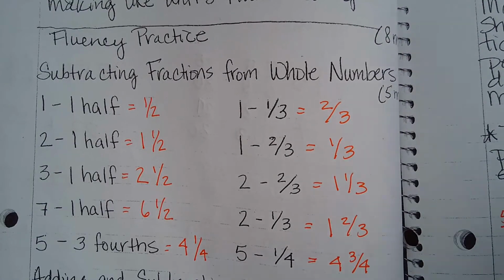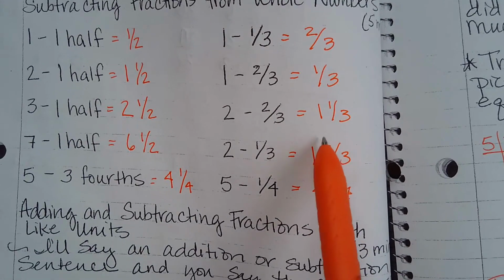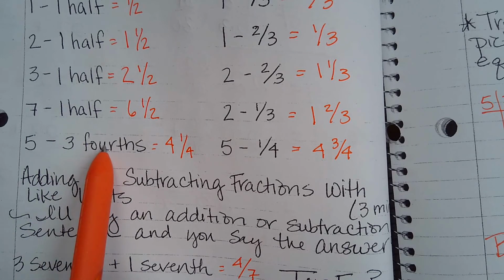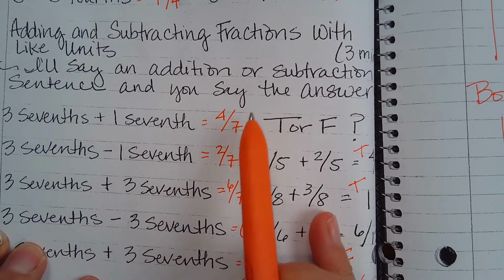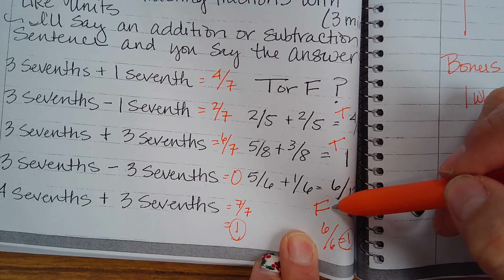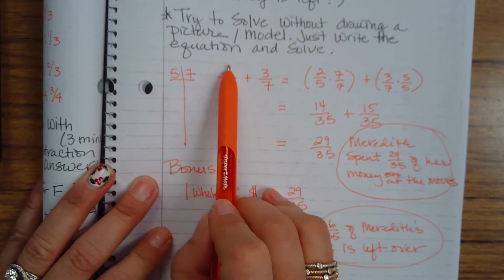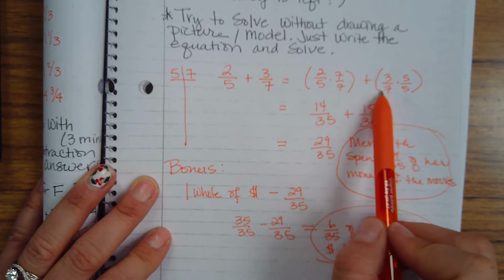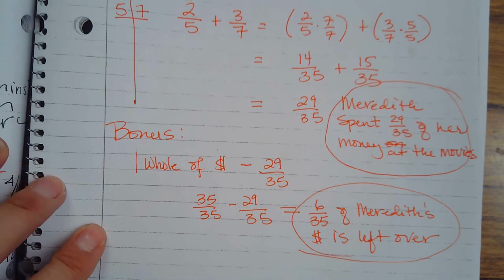M. 3 L. 11 Part 1